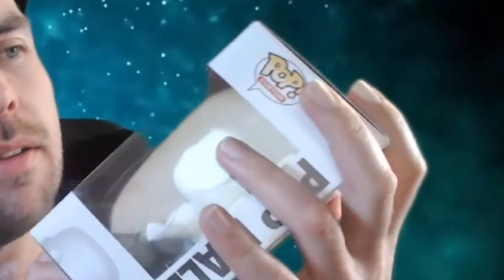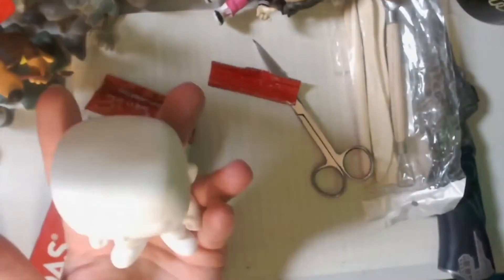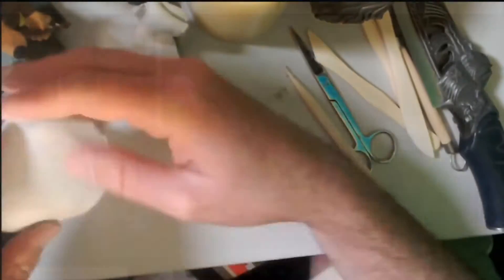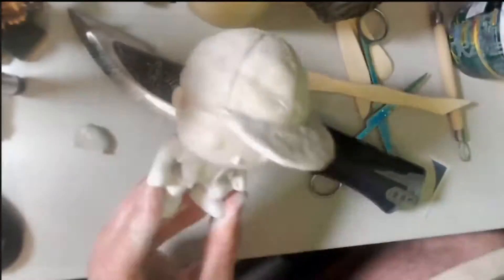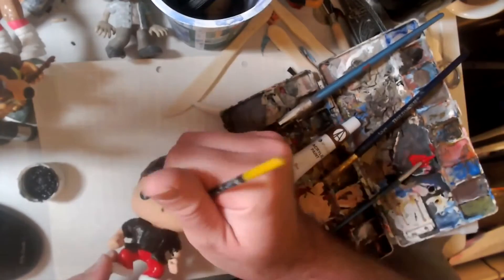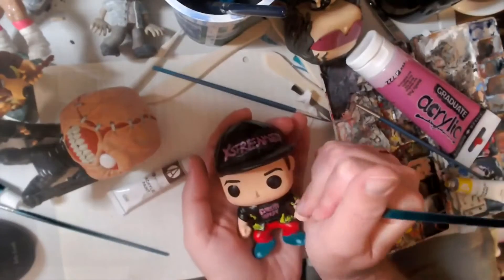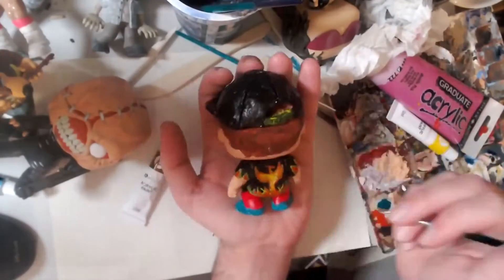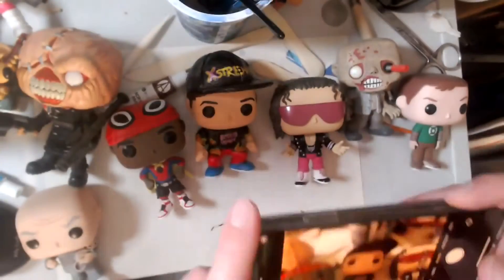Custom D.I.Y Funko Pop Tutorial: Extreme Improv XStreamed David Pustansky Figure - Totally Sketchy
David Pustansky turns himself into a custom Funko Pop Figure! See the whole process using Das Clay, and how it was done as well as how it was painted by hand. This is my first custom figure, so hope you enjoy and I look forward to doing more in the future!!

For more art based shows from XStreamed check out Totally Sketchy!

Also check out the new online home of all content for Extreme Improv XStreamed at:

Here you'll find hundreds of videos, articles, podcasts and more!

Twitter.com/extremeimprov

Jet lagged and loving it:
Podcast: Jet Lagged and Loving It

David Pustansky:
Facebook.com/davidpustansky

Live improv comedy Streams:
EXTREME IMPROV XSTREAMED

REVENGE OF THE RIPPER
GEEK BATTLE
SLAM JAM WRESTLING SHOW
JESTERS JAM
WHAM BAM POETRY SLAM
TOTALLY SKETCHY

See Extreme Improv XStreamed every Wednesday and Thursday at 8.30pm and Friday at 12pm (all UK time)

See Revenge of the Ripper every Friday at 8pm (UK Time)

Extreme Improv Radio Rumble
Extreme Improv Chat Show
Extreme Improv Skills Show

Slam Jam Wrestling Podcast
Games Monster Video Game Podcast
Mega Movie Podcast
Jet Lagged and Loving It Podcast